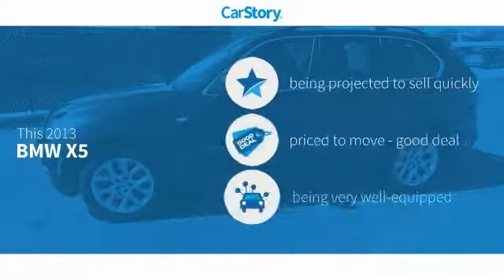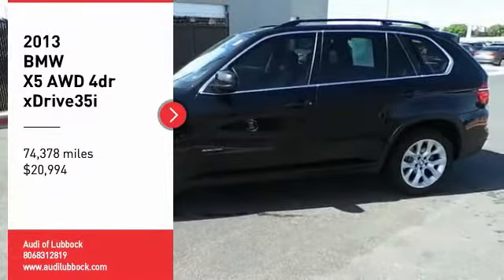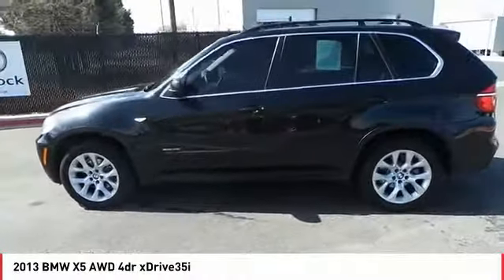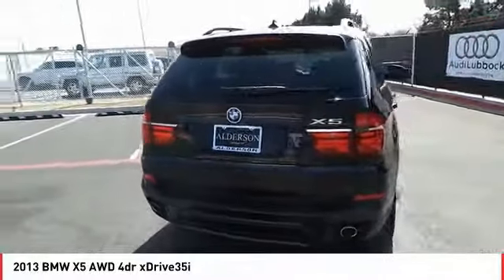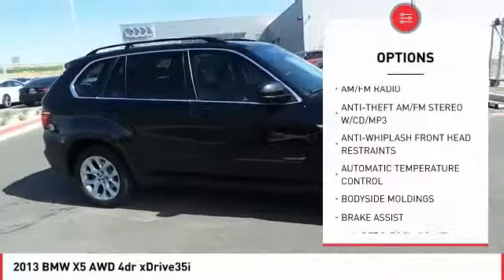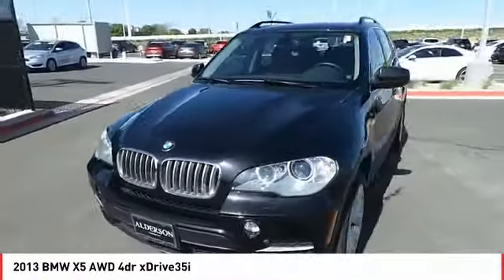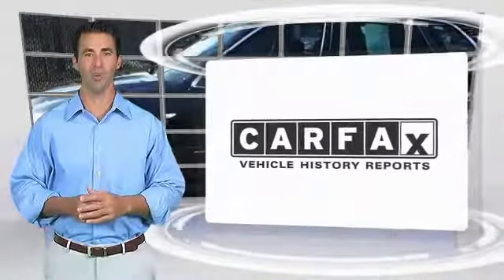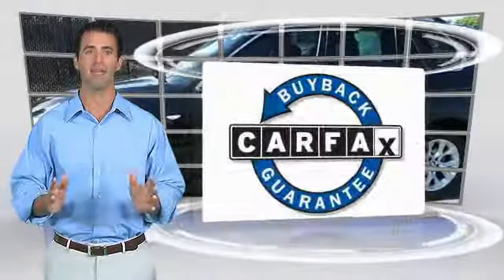2013 BMW X5 Lubbock Texas A1035A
2013 BMW X5 AWD 4dr xDrive35i

Recent Arrival! **RECENT OIL CHANGE**, **PASSED DEALER SAFTEY INSPECTION**, **FULLY DETAILED**. Black Sapphire Metallic 2013 BMW X5 xDrive35i AWD 8-Speed Automatic 3.0L I6 DOHC 24V TwinPower Turbo Awards: * 2013 KBB.com Brand Image Awards Serving all of West Texas and Eastern New Mexico, Audi Lubbock offers a stunning selection of New and Certified Pre-Owned Audi models as well as a variety of beautiful Pre-Owned vehicles to match your lifestyle and budget. The word Audi itself is translated 'to listen' and you will felt heard from the first moment you approach us on our website, through social media or in person. We love to browse online as much as you do - but we love to drive even more. One test drive with our expert car enthusiasts and you'll see why. Reviews: * Athletic handling; potent and efficient engines; luxurious and comfortable interior; huge list of features; steadfast high-speed stability. Source: Edmunds * Powerful engines; many standard features; cutting-edge technology; seductive style. Source: Edmunds